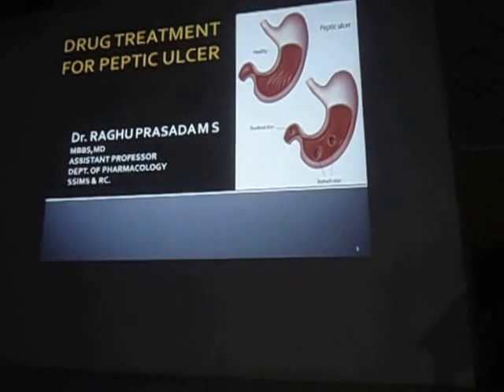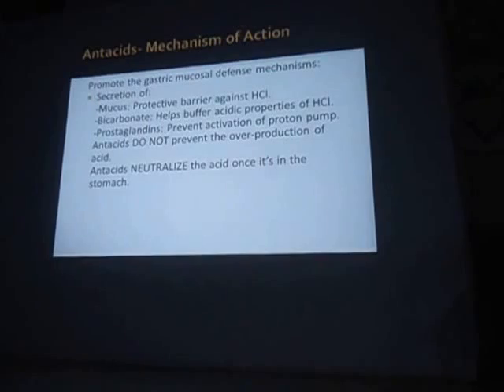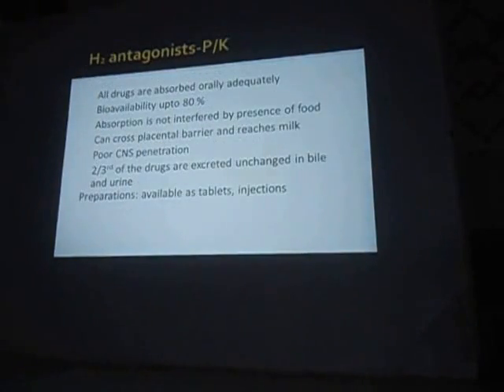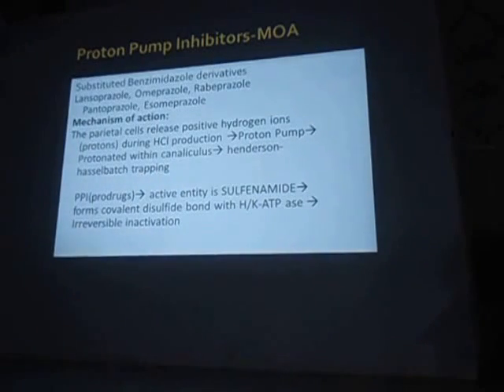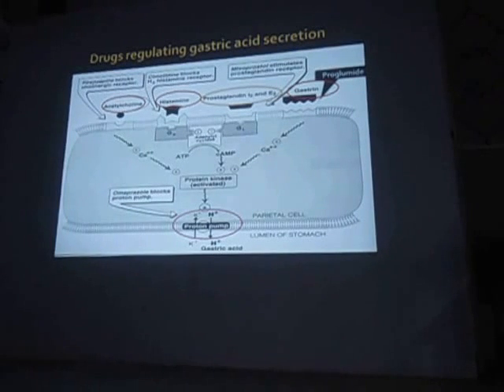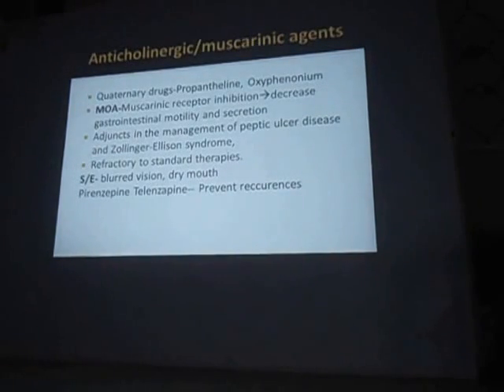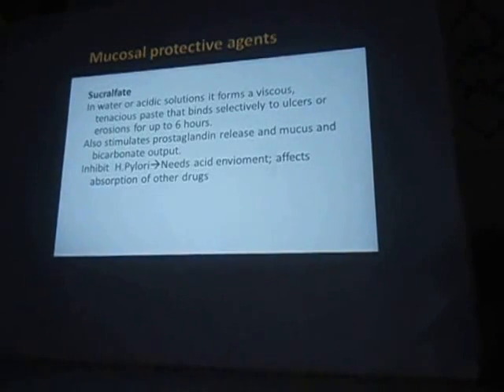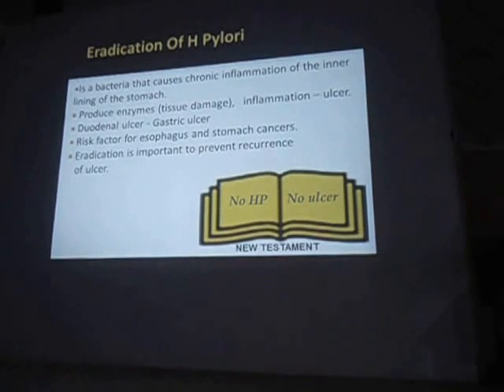CLASS 46 GIT 1B pharmacology classes, CLASS ANTI-PEPTIC ULCER DRUGS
DRUGS USED IN PEPTIC ULCER DISEASE